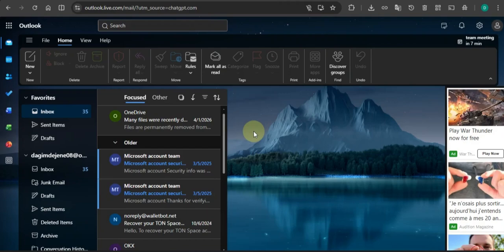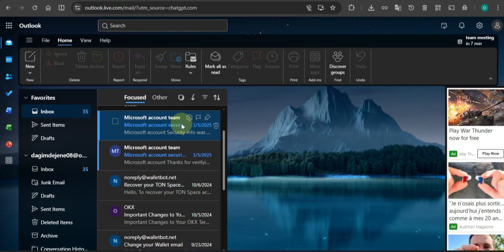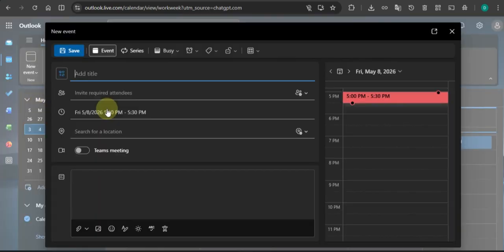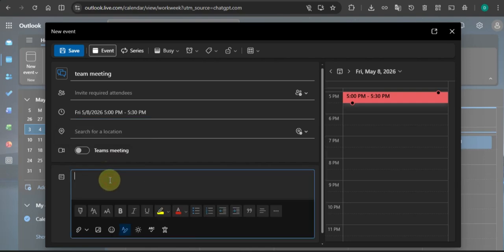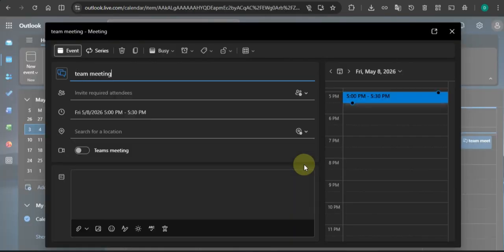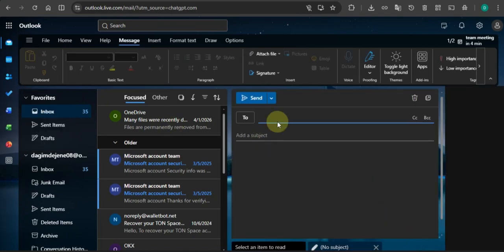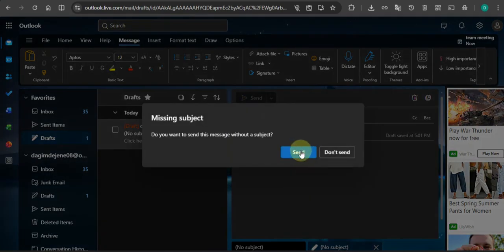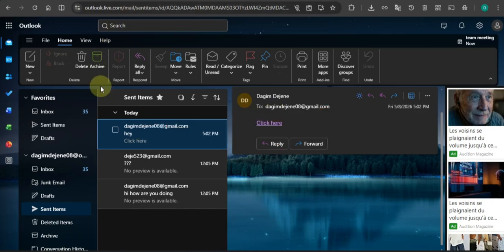How To Create An Add-To-Calendar Link In Outlook — Easiest Way (2026 Guide)